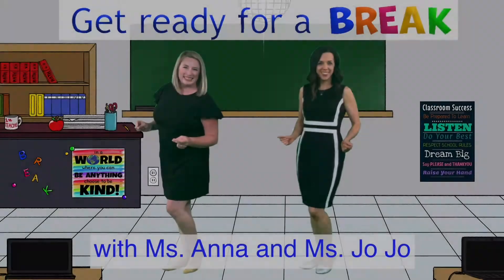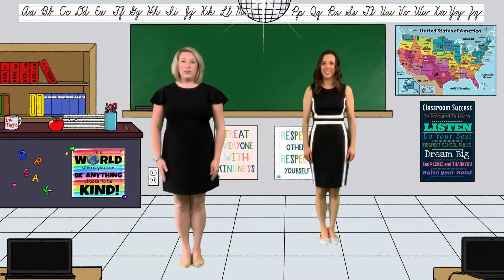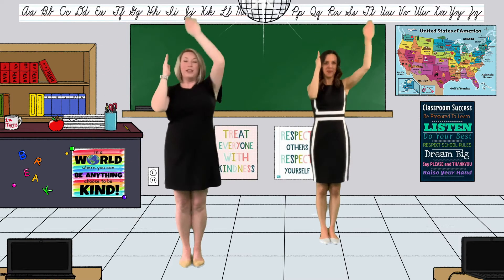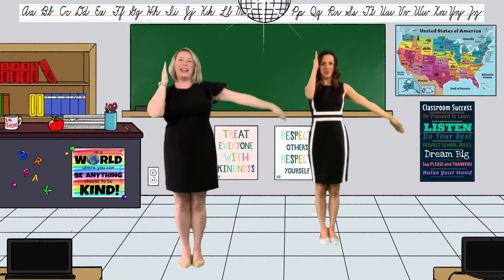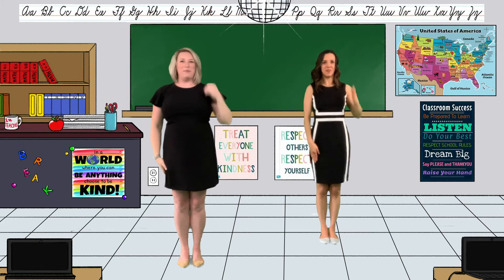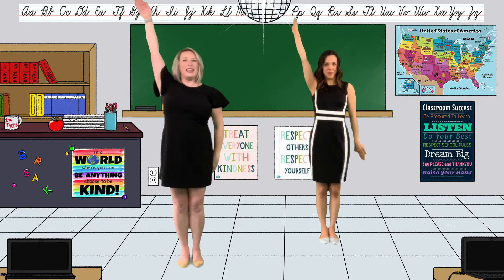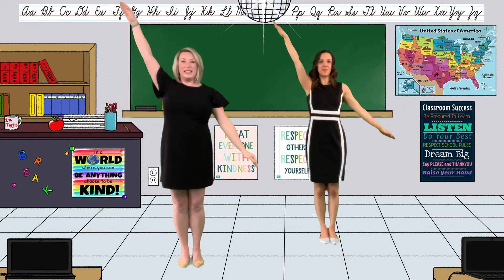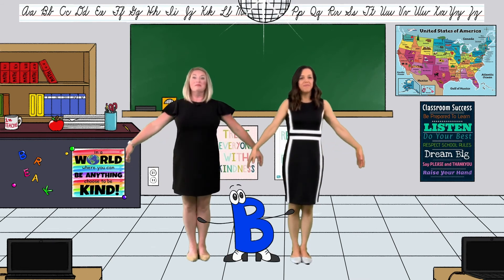Brain BREAKs for Kids 🕘 Movement Challenge 3 🕞 Virtual Learning 🕒 2021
Need to move? Take a quick Brain BREAK and test your memory with this version of the Movement Challenge.

This is a fun way for you to get up and learn a new dance while taking a BREAK because, Breaks, Reset, Engagement, Attention and Knowledge!

Thank you to all the individuals who worked on this project.